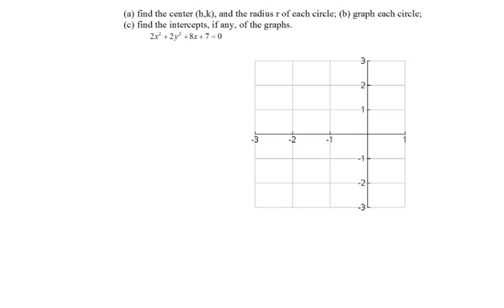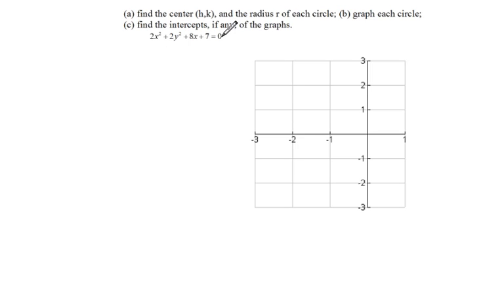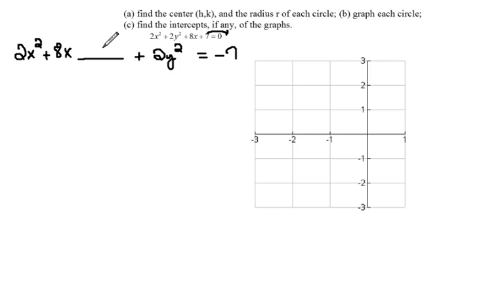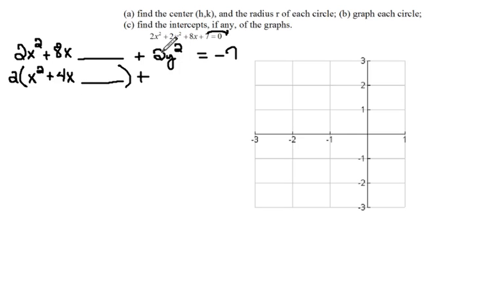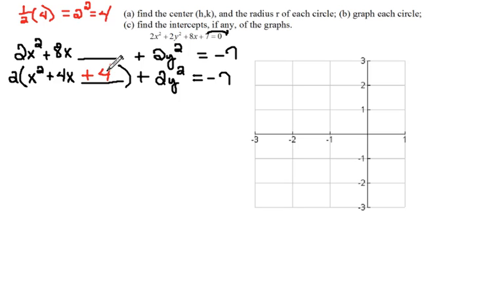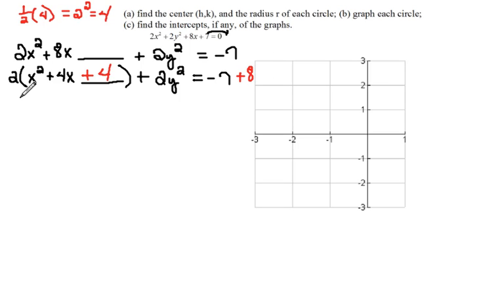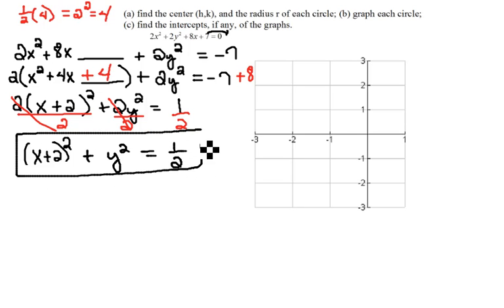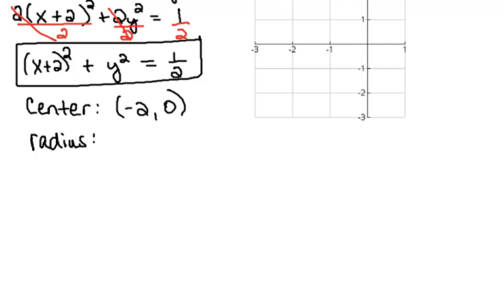Completing the Square with Circles Again 2.3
More complicated completing the square problem.